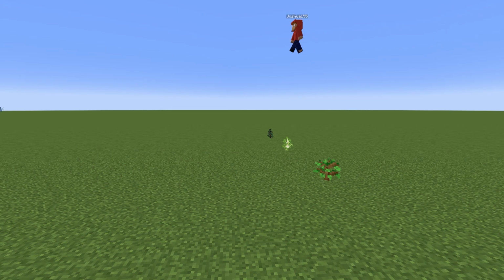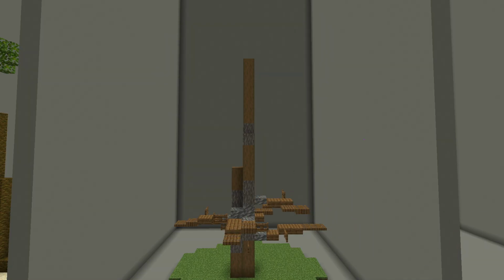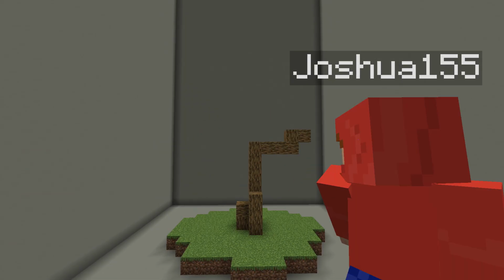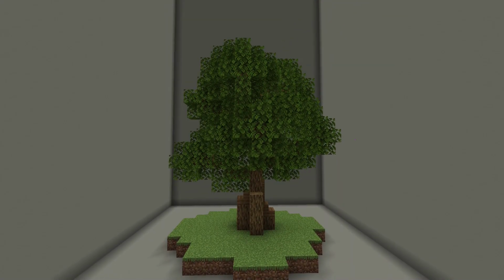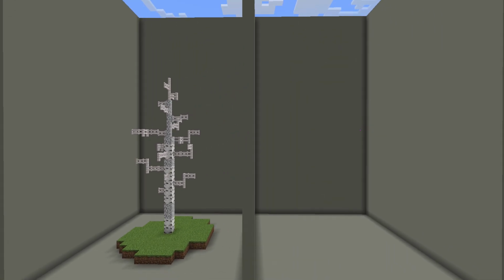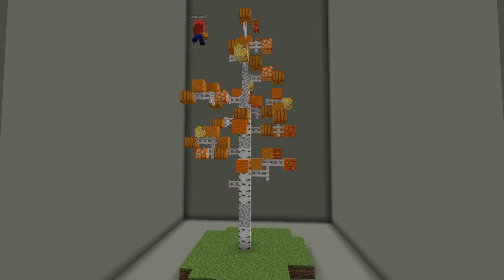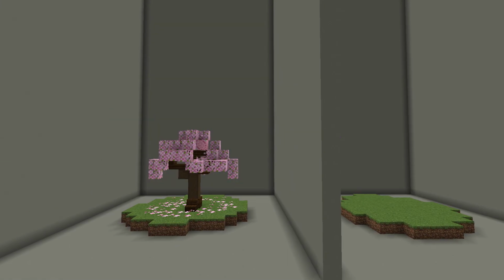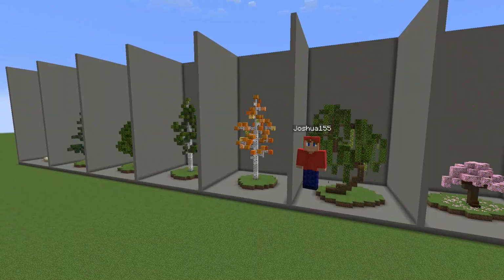JSH's Ultimate Guide to Custom Trees in Minecraft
In this video, I show you how to build various custom trees in Minecraft.

00:00 Intro
00:18 Palm Trees
01:00 Pine Tree
02:17 Oak Tree
03:54 Birch Trees
06:09 Weeping Willow
07:07 Cherry Tree
08:11 Outro